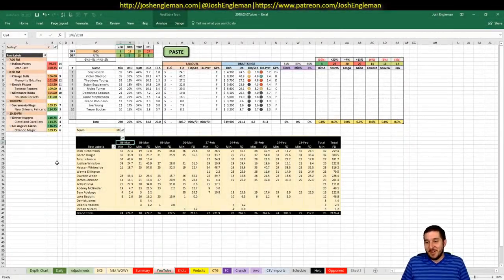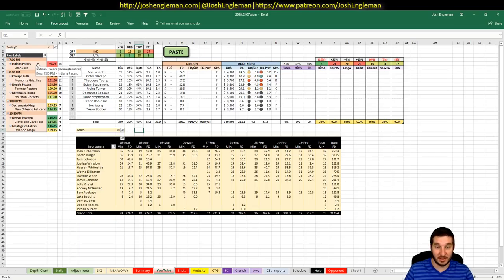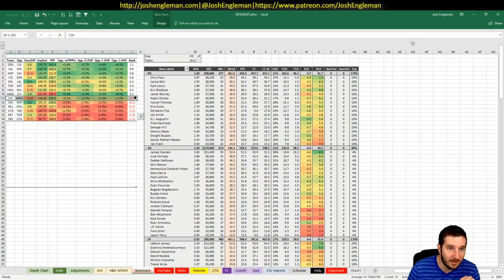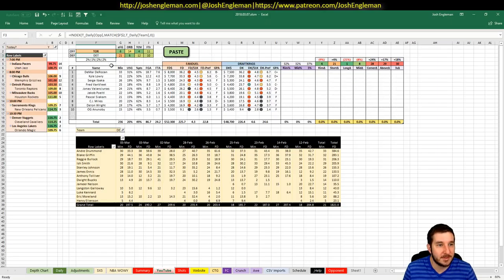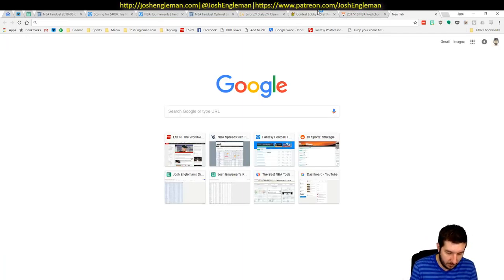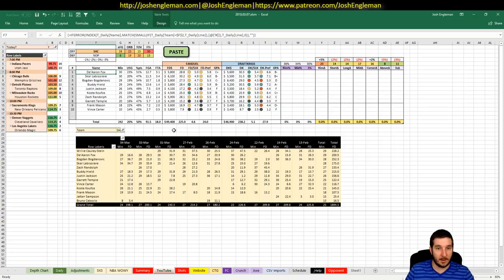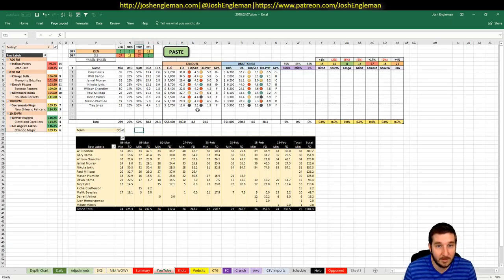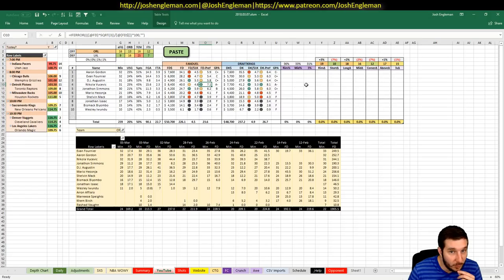NBA DFS Projections & Strategy | Wednesday 3/7 | FanDuel & DraftKings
NBA DFS slate breakdown for Wednesday, March 7. I went through my likes/dislikes for each game across the full 6.5-game slate.